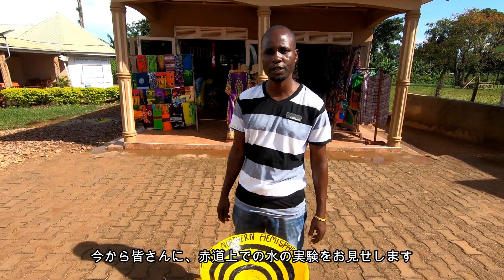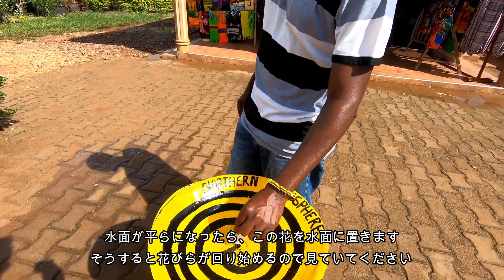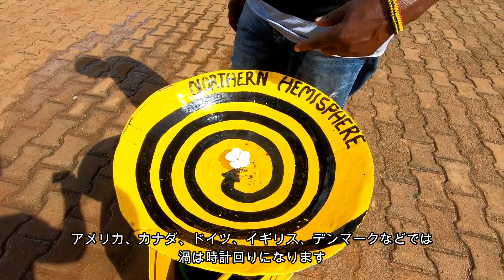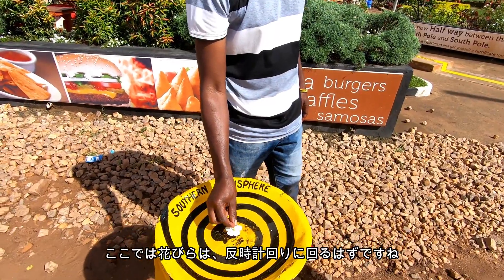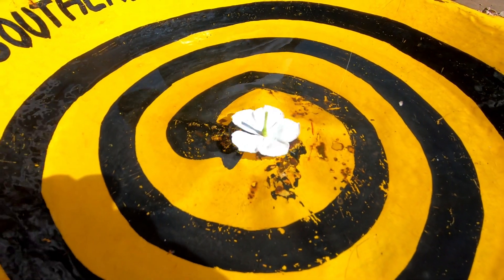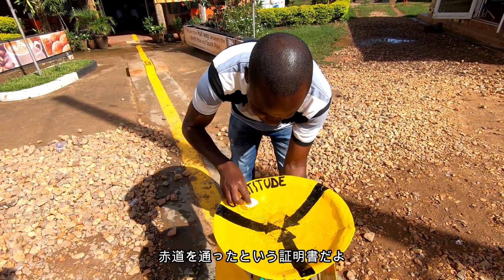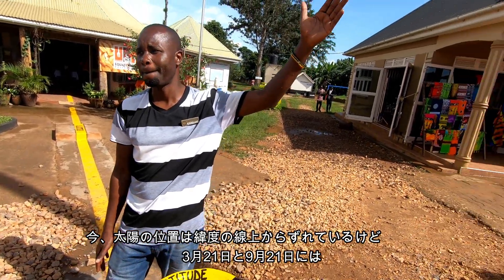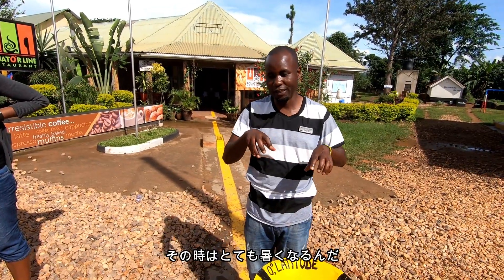赤道上では渦の巻き方が変わる?!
ウガンダ共和国には赤道が通っているのをご存知でしょうか？
南西部のコーヒー産地へ向かう途中に赤道で立ち止まり、北半球、南半球、そして赤道上では、どの様に水の渦の巻き方が変わるのかを実験しました！